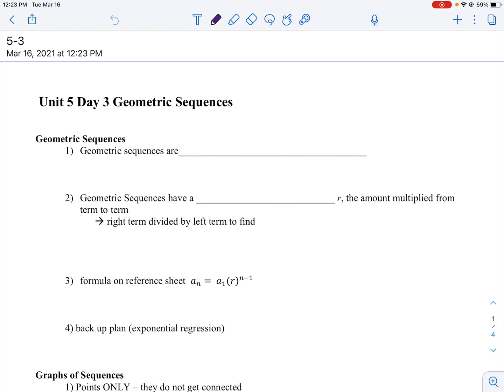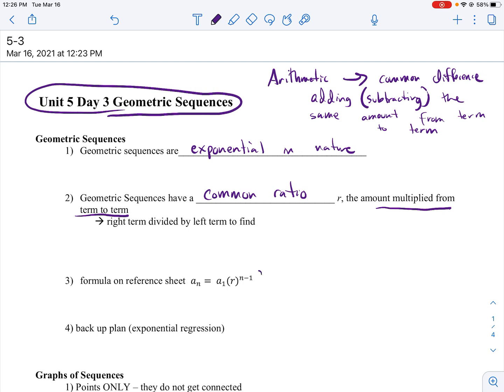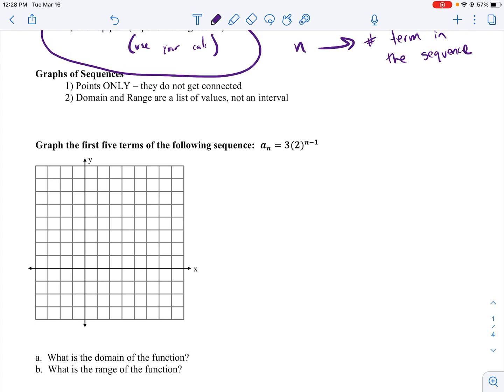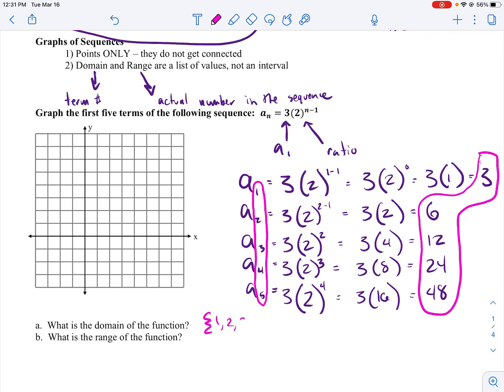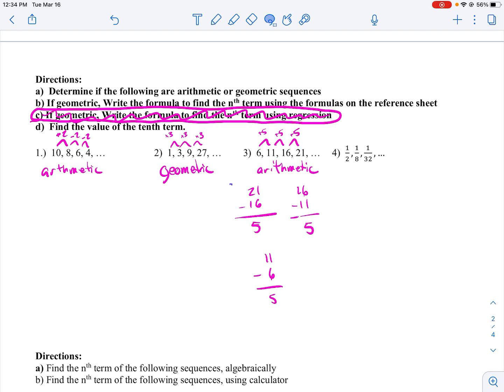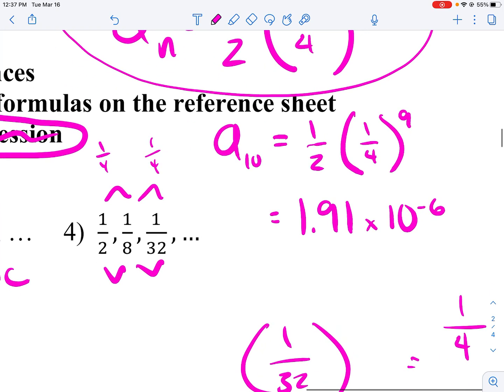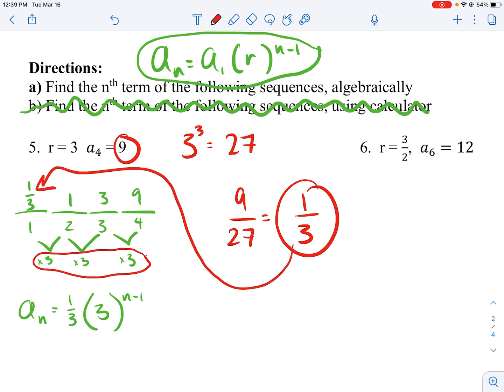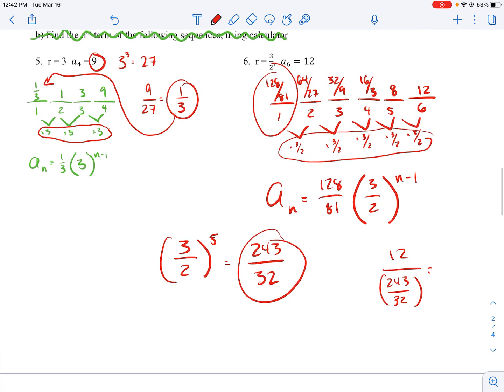Unit 5 - Day 3